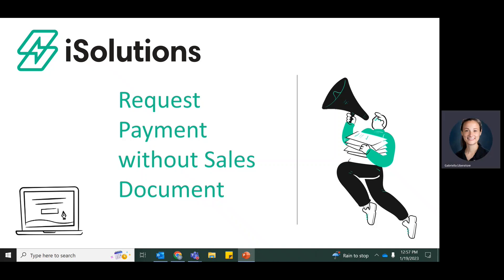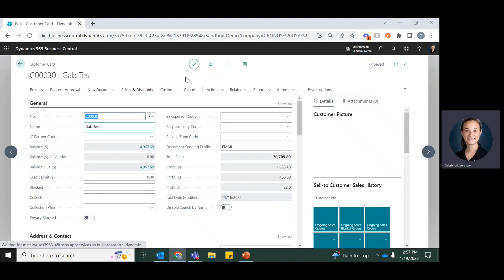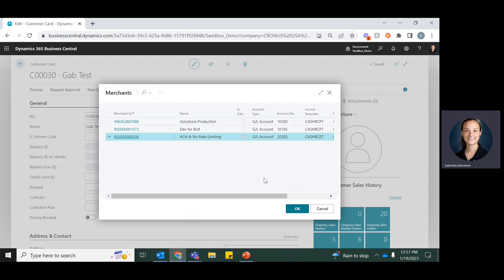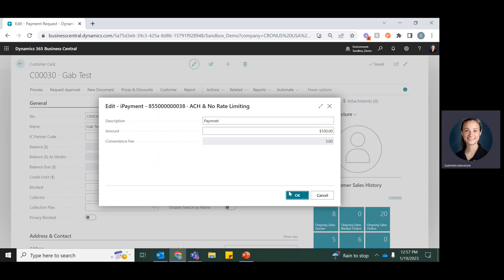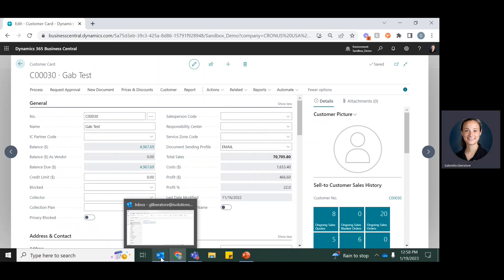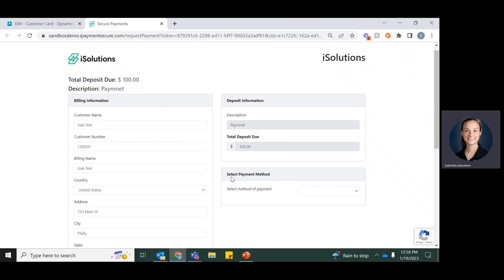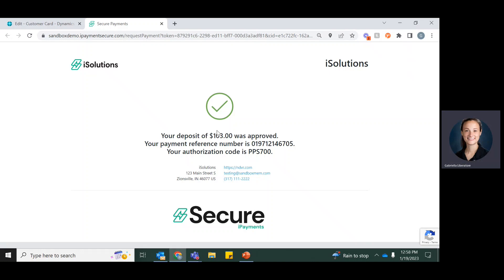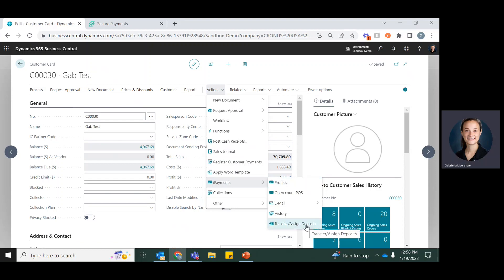How to Request Payments Without an Invoice in Dynamics 365 Business Central | iSolutions Tutorial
What You’ll Learn:

How to send a payment request directly from a customer card
Choosing merchant accounts and entering custom payment amounts
How convenience fees are automatically calculated
What your customer sees: hosted payment page and secure checkout
How to apply the payment later using deposit assignment in Business Central

Why This Matters:

Get paid faster for deposits, services, or custom charges
No need to create a sales order or invoice first
Seamless customer experience with secure payment links
Real-time updates in Microsoft Dynamics 365 Business Central

Perfect for:

Businesses using Dynamics 365 Business Central looking to simplify payment collection and improve cash flow.